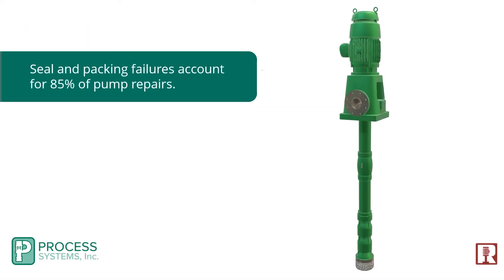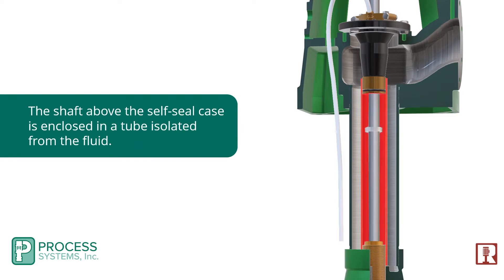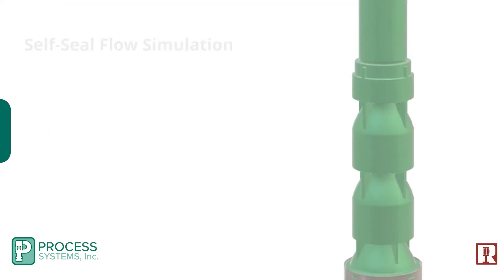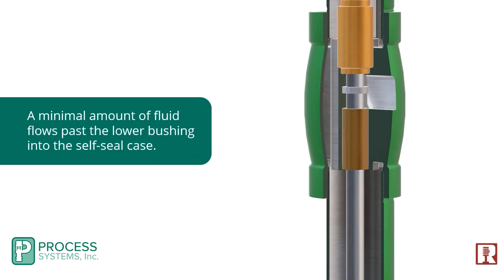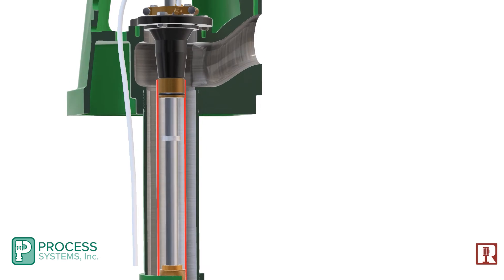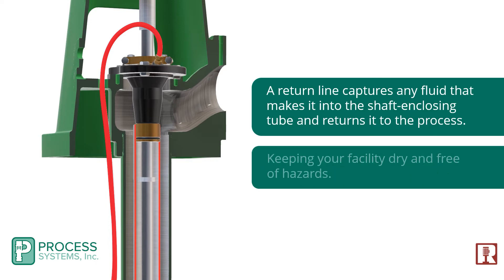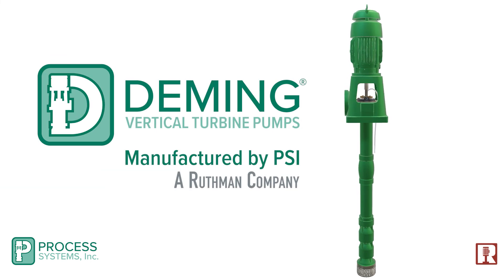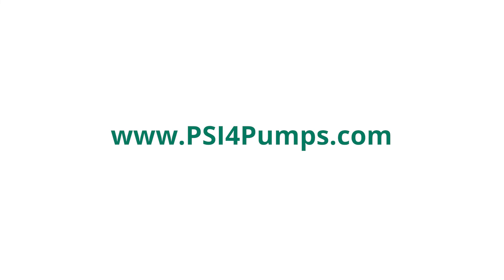Eliminate Downtime & Repair Costs with Deming Self-Seal Vertical Turbine Pumps from PSI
Seal and packing failures account for 85% of pump repairs. Deming Self-Seal vertical turbine pumps eliminate this point of failure.